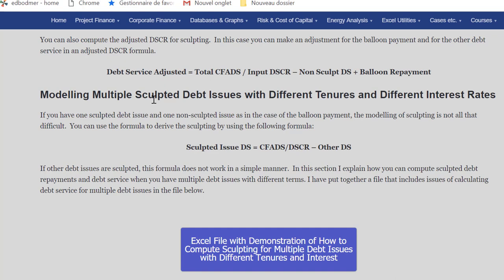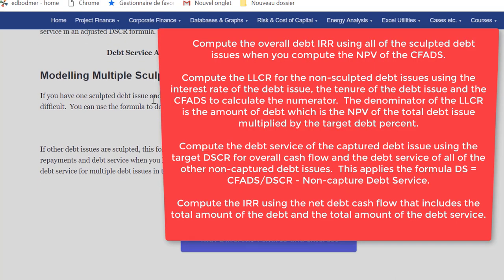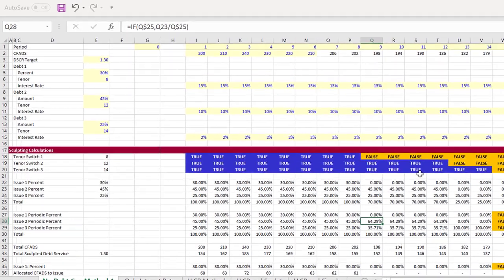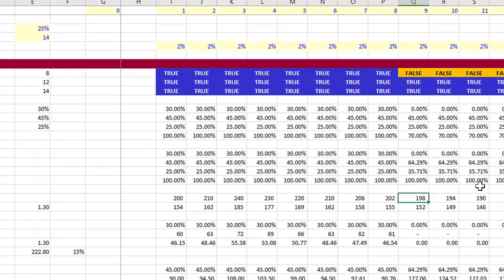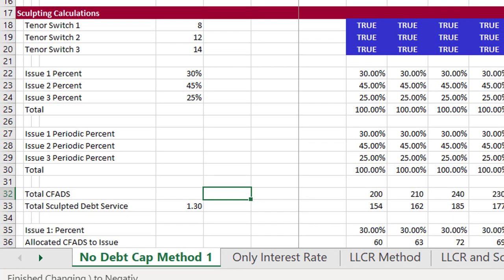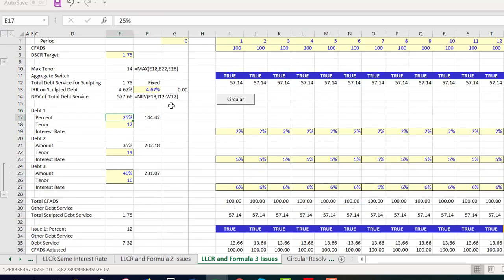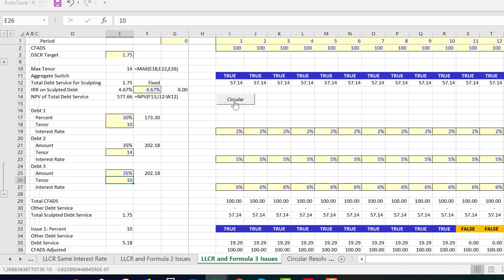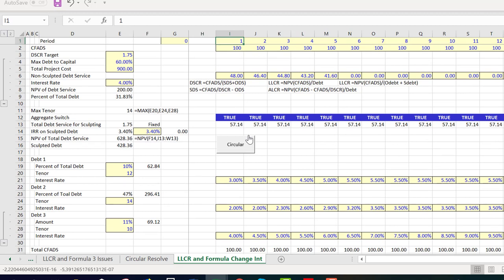Sculpting and Multiple Debt Issues